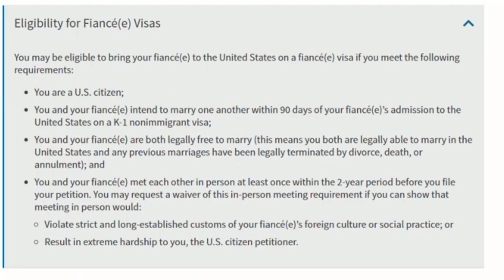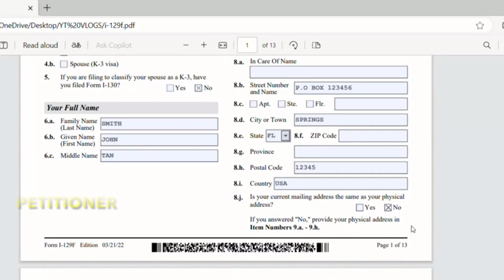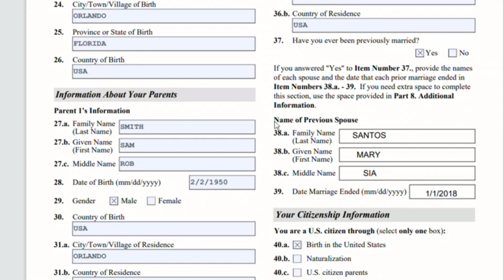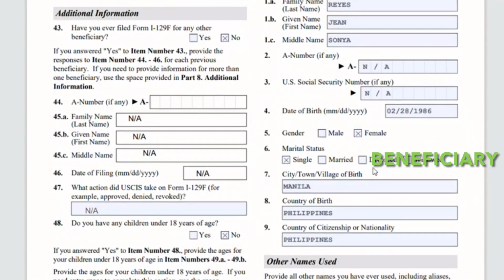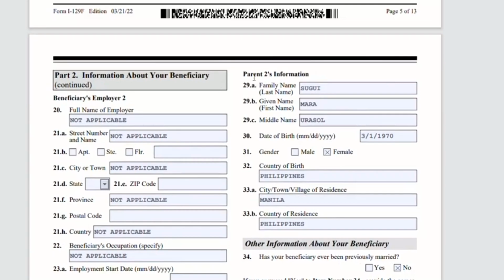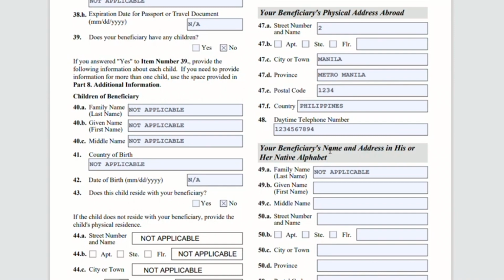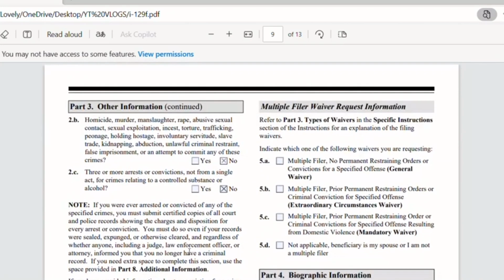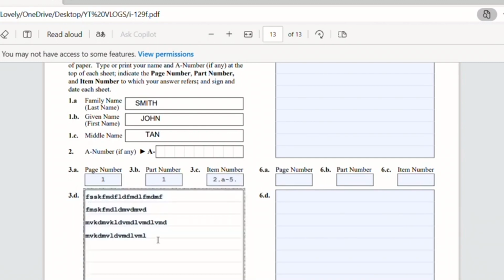K1 VISA JOURNEY: How to fill out form I-129F Petition for K1 Alien Fiance Visa (Expires 3/31/2024)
Hello. This is Lovely and I welcome you all to my channel.

Thank you and hope all is well.

How to Be Independent
Living Alone
Manila
Simply Living Manila
Work From Home
Living Alone PH
LDR Meeting for the First Time
LDR Couple
Filam Couple
Long Distance Relationship
How to Pass the Philippine Immigration
First Time International Traveler
AFAM
Filipina Wife
K1 Visa
K1 Fiance Visa
I-129F Packet
How to
How to Fill Up I-129f form
Adjustment of Status
AOS
Work Permit
Advance Parole